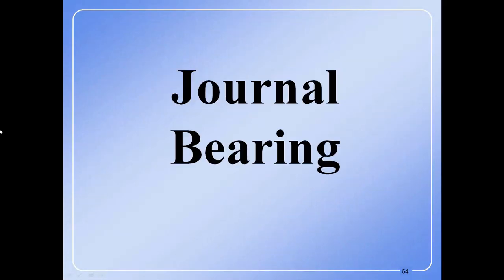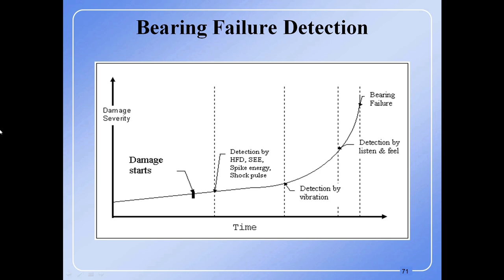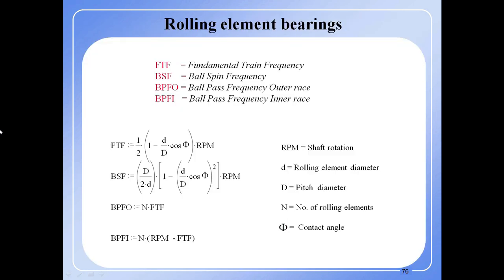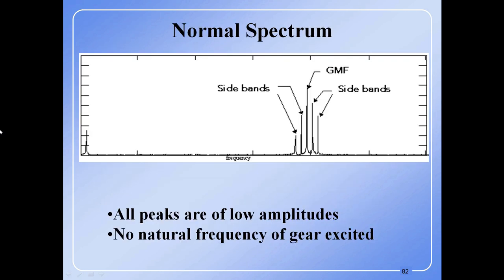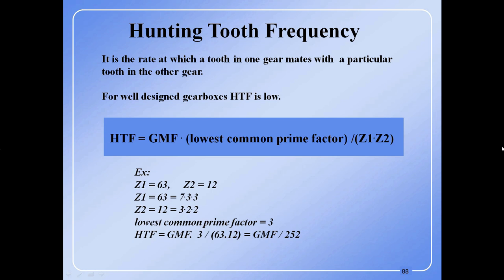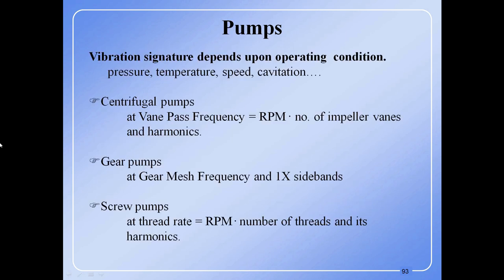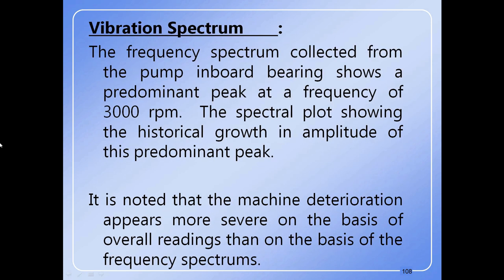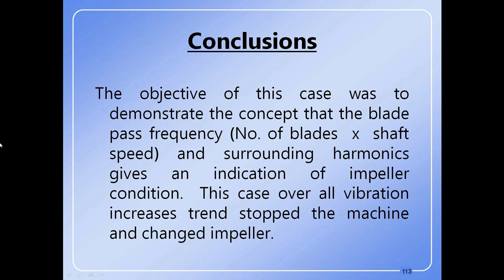VIBRATIONS STUDY PART2